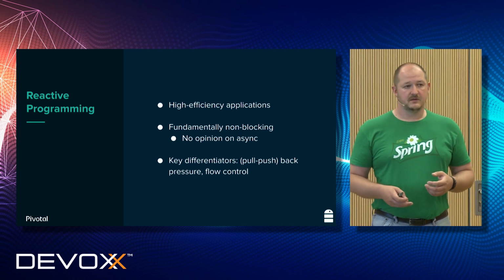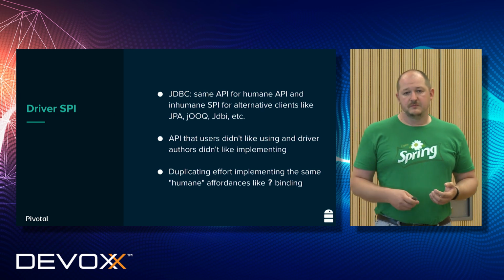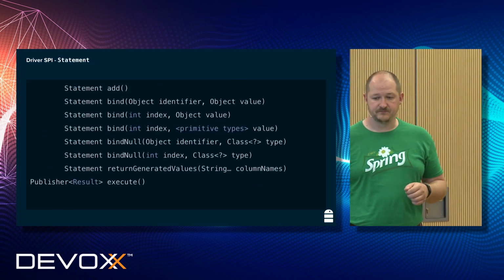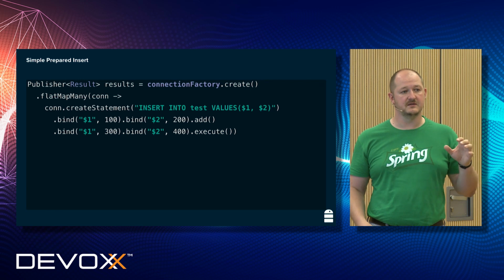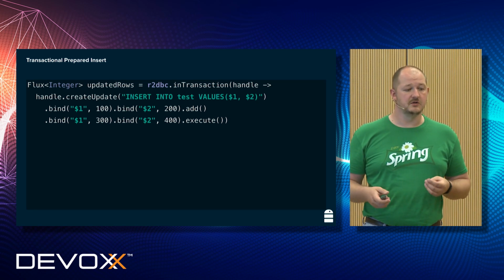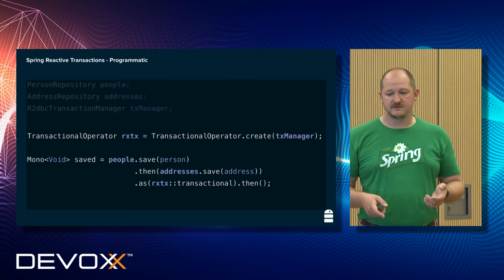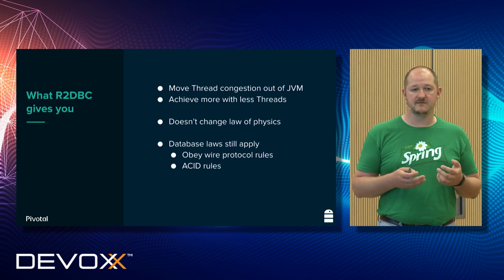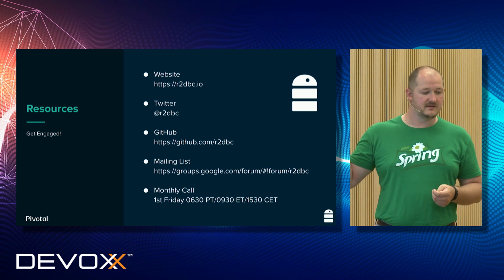Reactive Relational Database Connectivity - Mark Paluch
An increasing number of projects starts incorporating reactive programming. On their journey, they start to discover that the only way to get the full benefit of that change is to ensure that they have a fully reactive stack. There are a number of messaging systems and data stores that enable a fully reactive stack, but there has been a big piece missing when it comes to accessing relational database systems in a fully reactive way.

This talk presents the Reactive Relational Database Connectivity (R2DBC) initiative. This project aims for what a reactive API would look like when paired with relational database access. This talk explains how the API works, the benefits of using it, and how it contrasts with the ADBA project proposed as a successor to JDBC.